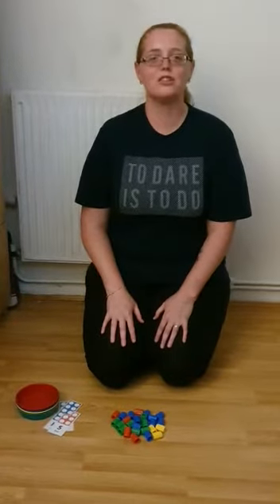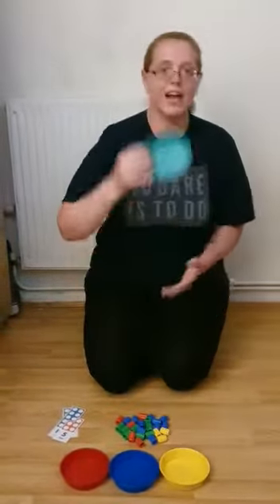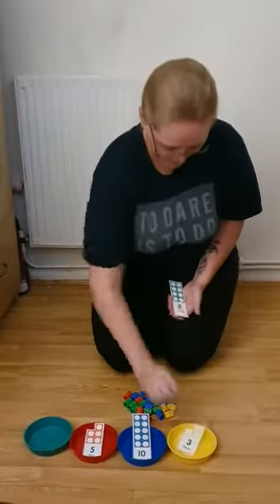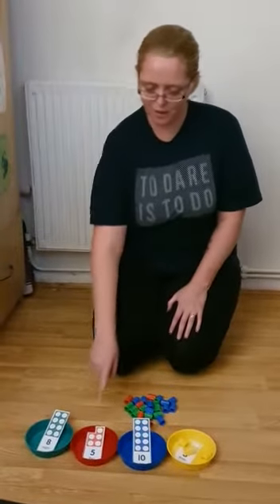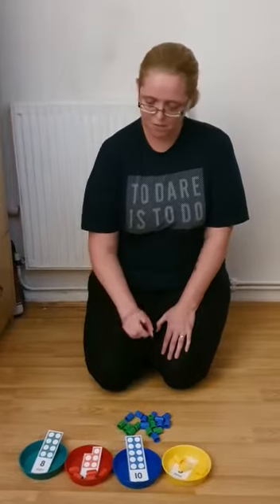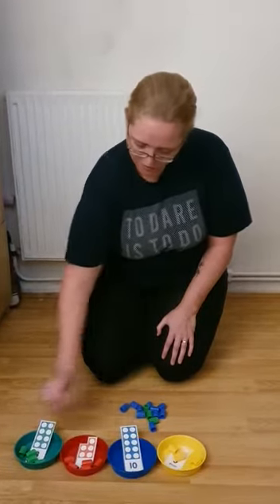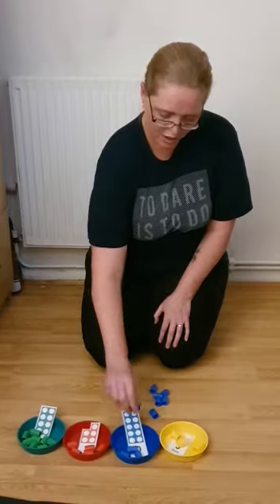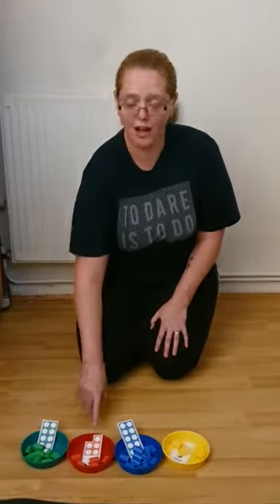Workstation Activities - Number and Colour Matching